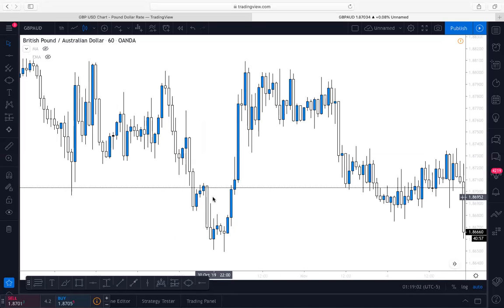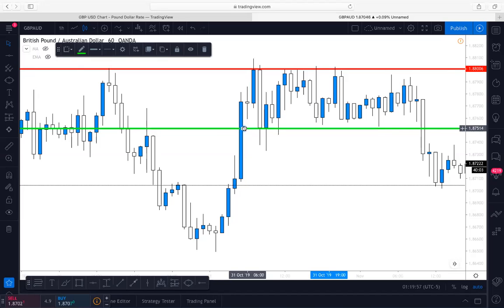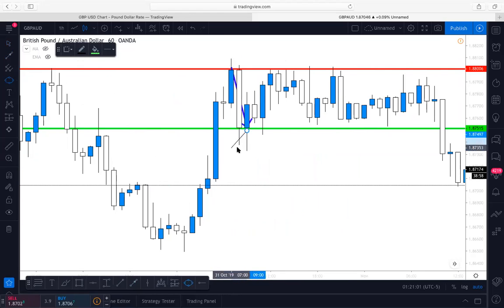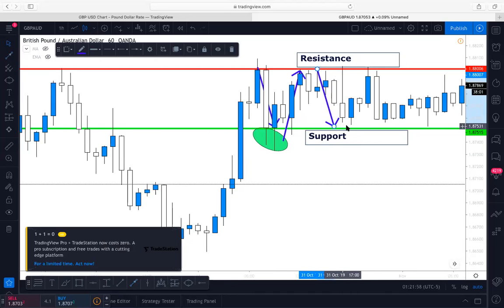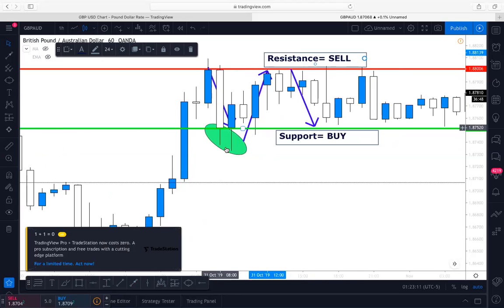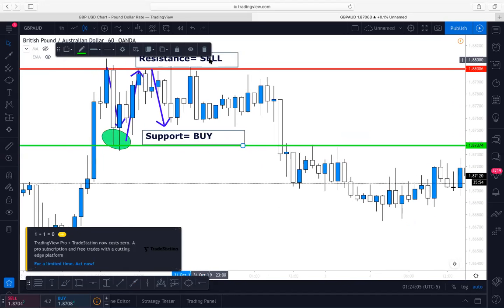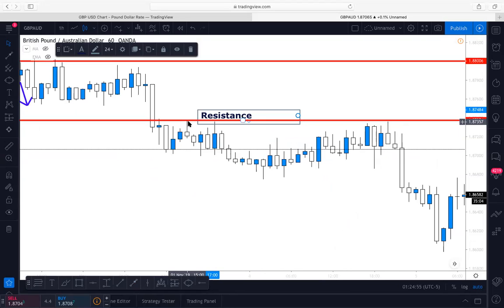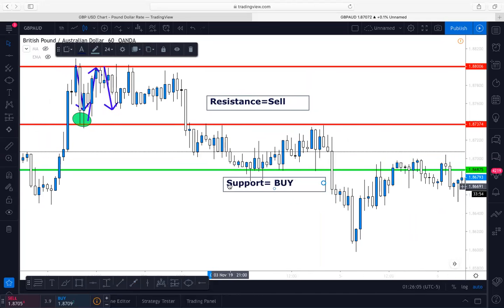Support and Resistance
Understand how to view the market from a technical standpoint.Starting off with the basics, here is a video of understanding what Support and resistance Levels look like on a chart and how to recognize them.